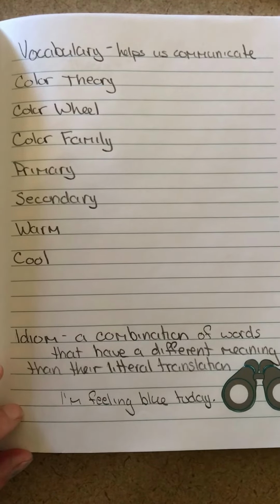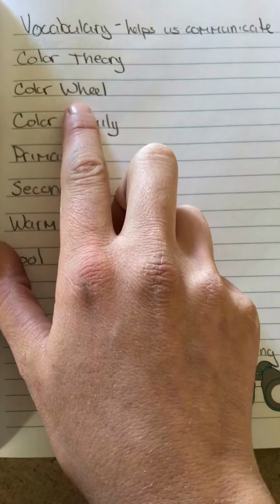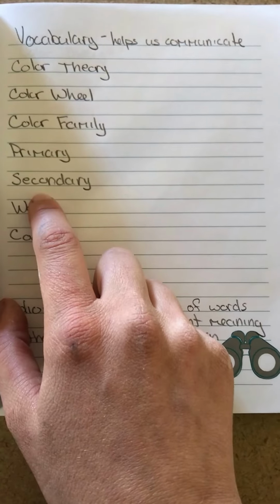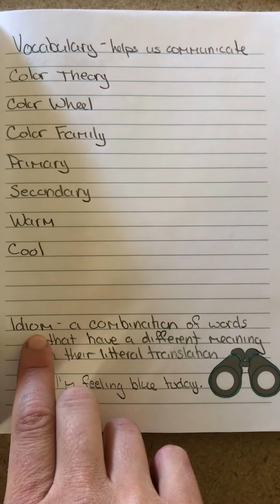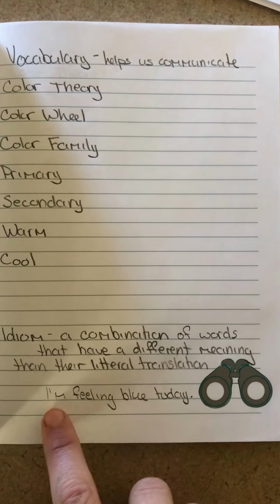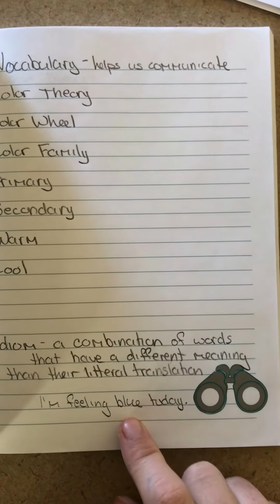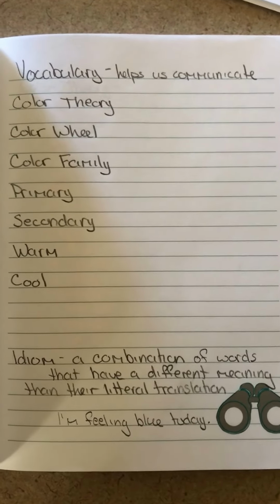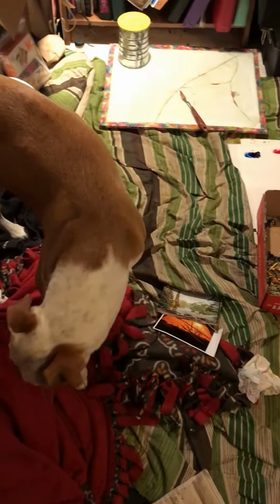Color Theory 1 part 1